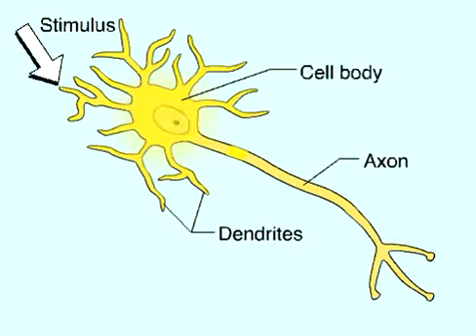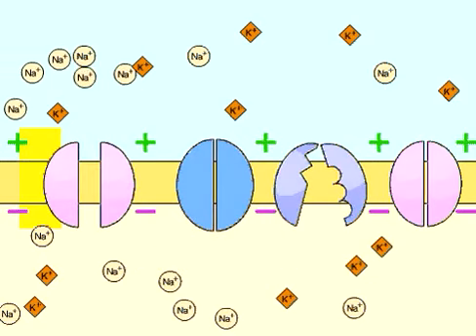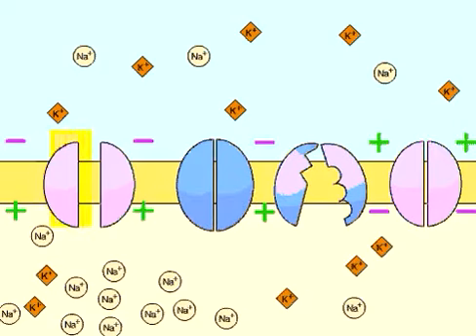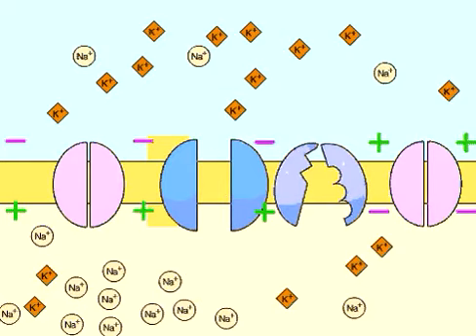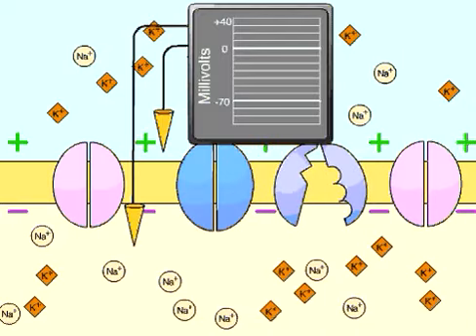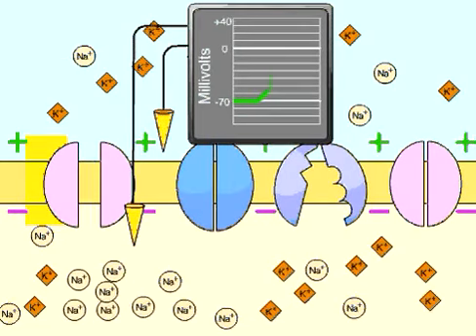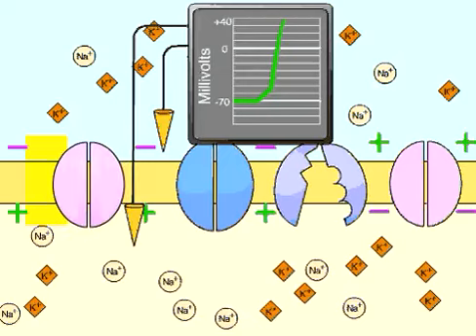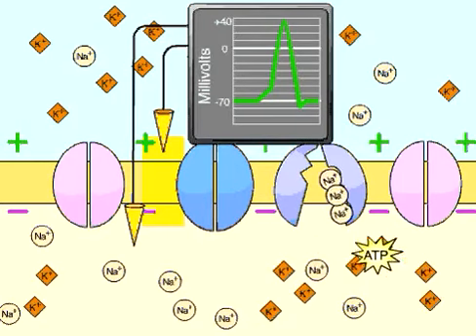Best video on action potential, A level biology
Not my own, if anybody knows the original creator please write it in the comments